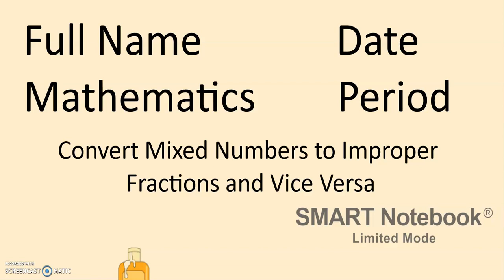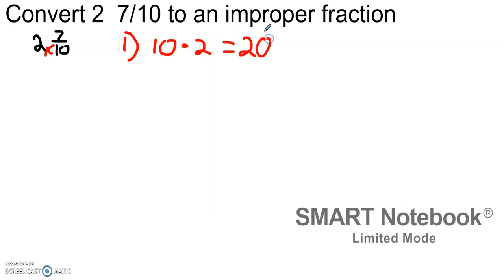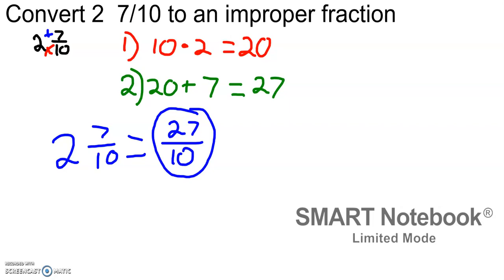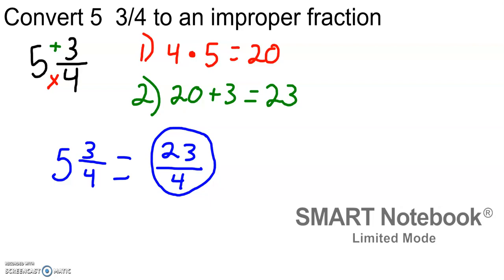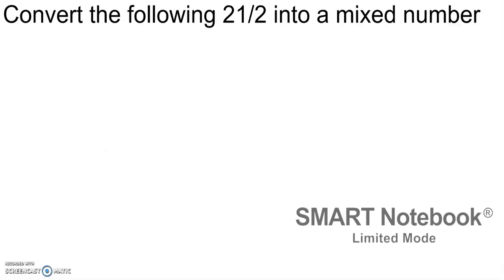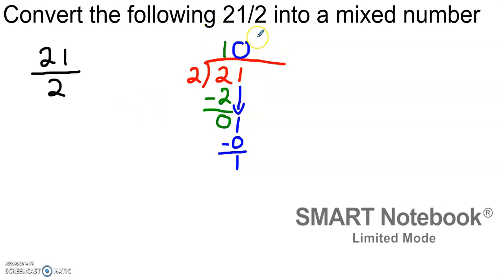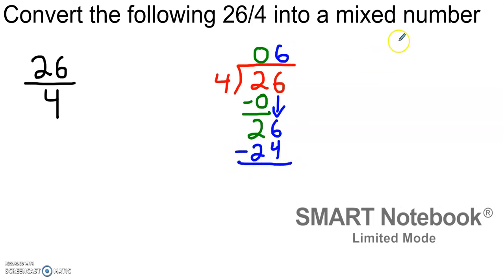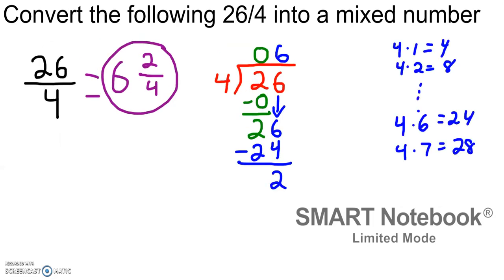Convert Mixed Numbers to Improper Fractions and Vice Versa